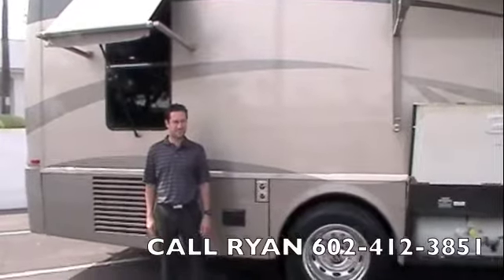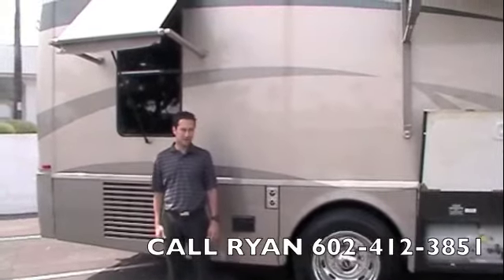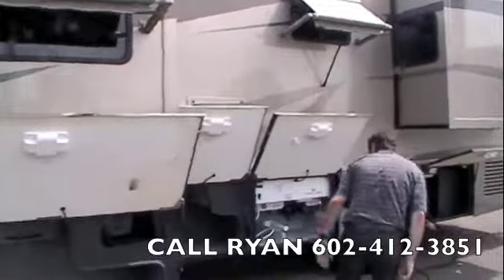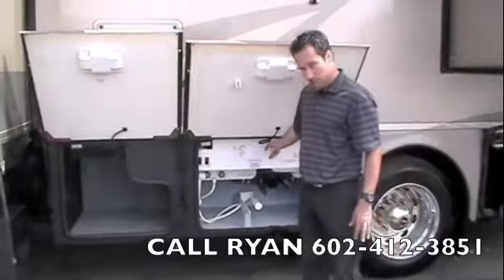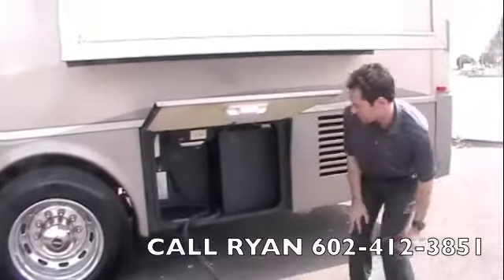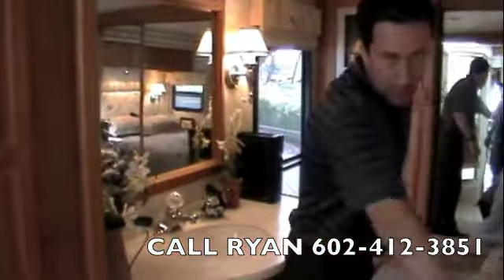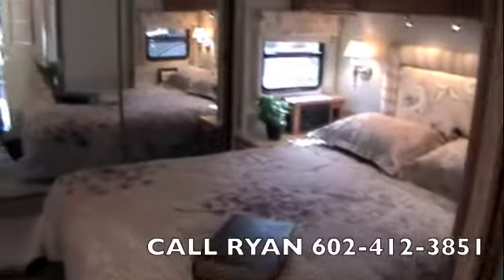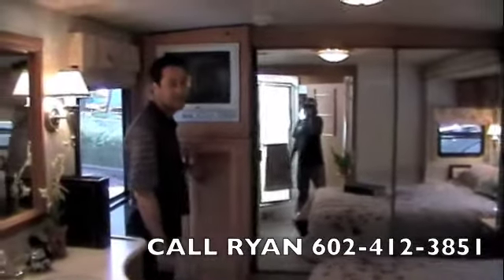2005 WINNEBAGO JOURNEY 39K SCOTTSDALE RV